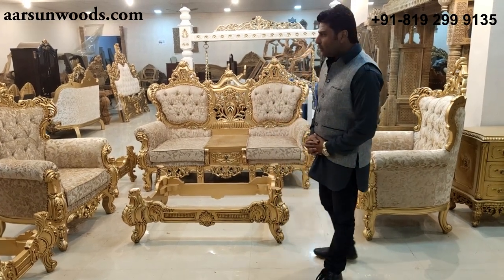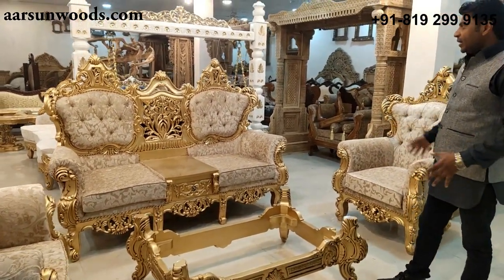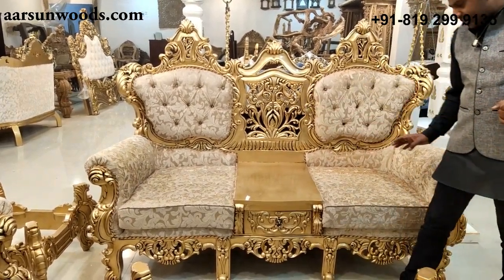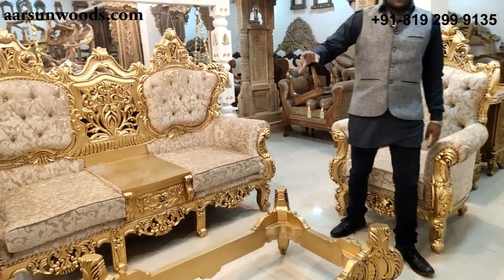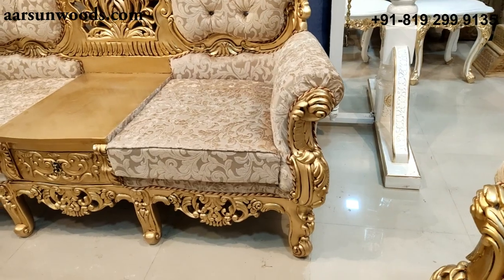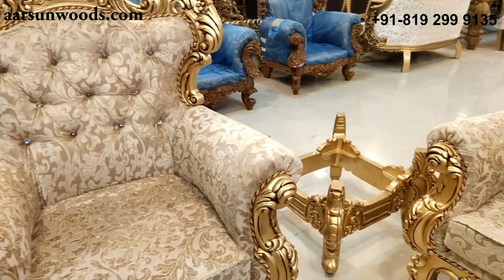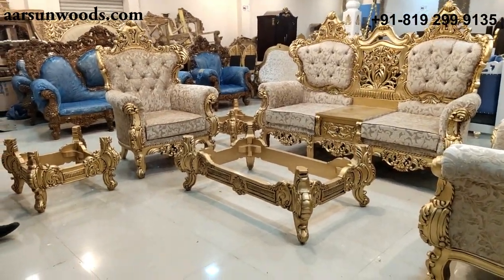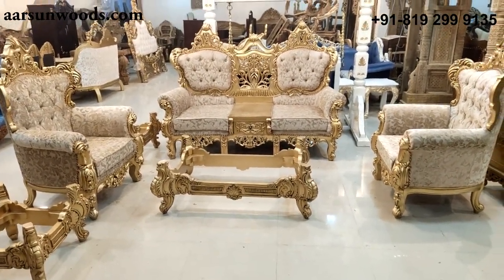#218 Regal Furniture for Royal Living | Living Room Designs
Aarsun brings to you a Maharaja Wood Sofa Set with antique style for your living room. The 4 seaters Teak Sofa Set with floral carving and golden polish. It has an elegant design that enhances the interior decor of your living room. The unique design of this sofa makes it very comfortable to sit while the floral carving back gives the traditional look to the Set.

Aarsun Maharaja Sofa Set | Antique Style furniture
The wooden sofa set is available in various wood finish and fabric options as per the client’s requirement. We provide door delivery and have partnered with professional services to deliver the product safely to your homes.

Aarsun Maharaja Sofa Set | Antique Style furniture  @Aarsun - Crafted in India ​

In Hindi : हम आपके लिए अपने कमरे में रहने के लिए प्राचीन शैली के साथ महाराजा वुड सोफा सेट पेश करते हैं। 4 सीटर टीक सोफा सेट फूलों की नक्काशी और गोल्डन पॉलिश के साथ। इसमें एक सुरुचिपूर्ण डिज़ाइन है जो आपके लिविंग रूम की आंतरिक सजावट को बढ़ाता है। इस सोफे का अनूठा डिजाइन बैठने में बहुत आरामदायक बनाता है जबकि फूलों की नक्काशी सेट को पारंपरिक लुक देती है।

लकड़ी का सोफा सेट ग्राहक की आवश्यकता के अनुसार विभिन्न लकड़ी के फिनिश और फैब्रिक विकल्पों में उपलब्ध है। हम दरवाजा वितरण प्रदान करते हैं और अपने घरों में उत्पाद को सुरक्षित रूप से वितरित करने के लिए पेशेवर सेवाओं के साथ भागीदारी करते हैं।

अधिक जानकारी के लिए आप हमसे संपर्क कर सकते हैं: + 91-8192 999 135

In Marathi : आम्ही तुमच्यासाठी आपल्या दिवाणखान्यासाठी पुरातन शैलीचा एक महाराजा वुड सोफा सेट घेऊन येतो. फुलांच्या कोरीव काम आणि गोल्डन पॉलिशसह 4 सीटर टीक सोफा सेट. याची एक मोहक रचना आहे जी आपल्या लिव्हिंग रूमच्या अंतर्गत सजावट वाढवते. या सोफाची अनन्य रचना बसण्यास खूप आरामदायक बनवते, तर पुष्प कोरिंग बॅक सेटला पारंपारिक स्वरूप देते.

लाकडी सोफा सेट क्लायंटच्या आवश्यकतेनुसार विविध लाकूड फिनिश आणि फॅब्रिक पर्यायांमध्ये उपलब्ध आहे. आम्ही डोअर डिलिव्हरी प्रदान करतो आणि उत्पादन आपल्या घरांमध्ये सुरक्षितपणे पोचविण्यासाठी व्यावसायिक सेवांसह भागीदारी केली आहे.

अधिक माहितीसाठी आपण आमच्याशी येथे संपर्क साधू शकताः + 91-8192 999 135

In Gujarati : અમે તમારી પાસે તમારા લિવિંગ રૂમ માટે પ્રાચીન શૈલીનો એક મહારાજા વુડ સોફા સેટ લાવ્યા છીએ. ફૂલોની કોતરણી અને ગોલ્ડન પોલિશ સાથે 4 સીટર્સ ટીક સોફા સેટ. તેની પાસે એક ભવ્ય ડિઝાઇન છે જે તમારા વસવાટ કરો છો ખંડની આંતરિક સુશોભનને વધારે છે. આ સોફાની અનોખી ડિઝાઇન બેસવામાં ખૂબ જ આરામદાયક બનાવે છે જ્યારે ફ્લોરલ કોતરકામ પાછા સેટને પરંપરાગત દેખાવ આપે છે.

લાકડાના સોફા સેટ ક્લાયંટની આવશ્યકતા મુજબ વિવિધ લાકડાની પૂર્ણાહુતિ અને ફેબ્રિક વિકલ્પોમાં ઉપલબ્ધ છે. અમે ડોર ડિલિવરી પ્રદાન કરીએ છીએ અને તમારા ઘરે ઉત્પાદન સુરક્ષિત રીતે પહોંચાડવા માટે વ્યાવસાયિક સેવાઓ સાથે ભાગીદારી કરી છે.

વધુ વિગતો માટે તમે અમારો સંપર્ક કરી શકો છો: + 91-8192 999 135

In Bengali : আমরা আপনার কাছে আপনার বসার ঘরের পুরানো শৈলীর সাথে একটি মহারাজা উড সোফা সেট নিয়ে এসেছি। ফুলের খোদাই এবং সোনালি পোলিশ সহ 4 টি সিটর সেগুন সোফা সেট করুন। এটিতে একটি মার্জিত নকশা রয়েছে যা আপনার বসার ঘরের অভ্যন্তর সজ্জা বাড়িয়ে তোলে। এই সোফার অনন্য ডিজাইনটি বসতে খুব আরামদায়ক করে তোলে যখন ফুলের খোদাই পিছনে সেটটি traditionalতিহ্যবাহী চেহারা দেয়।

কাঠের সোফা সেটটি ক্লায়েন্টের প্রয়োজনীয়তা অনুসারে কাঠের বিভিন্ন ফিনিস এবং ফ্যাব্রিক বিকল্পগুলিতে পাওয়া যায়। আমরা আপনার ডোর ডেলিভারি সরবরাহ করি এবং আপনার বাড়িতে নিরাপদে পণ্য সরবরাহ করতে পেশাদার পরিষেবাগুলির সাথে অংশীদার হয়েছি।

আরও তথ্যের জন্য আপনি আমাদের সাথে যোগাযোগ করতে পারেন: + 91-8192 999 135